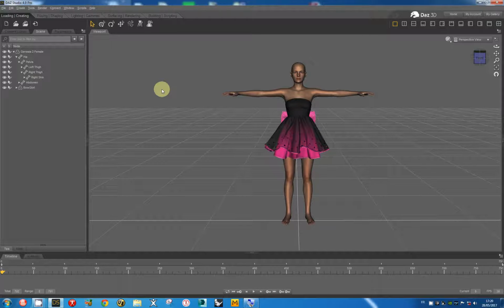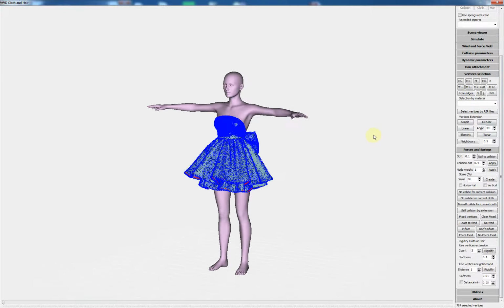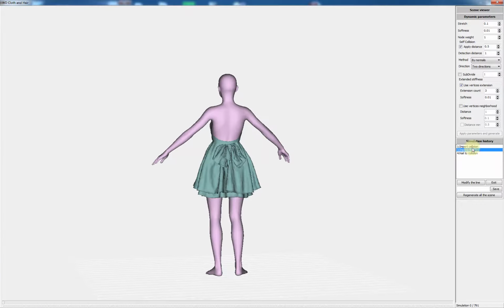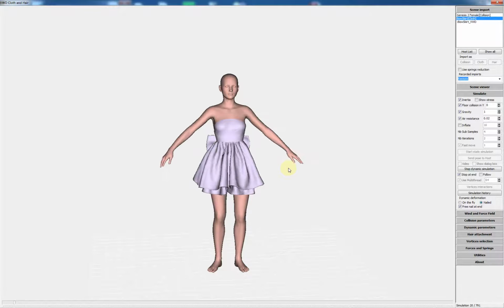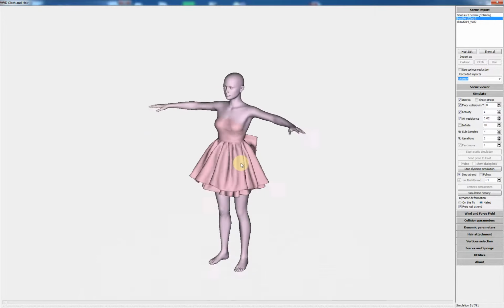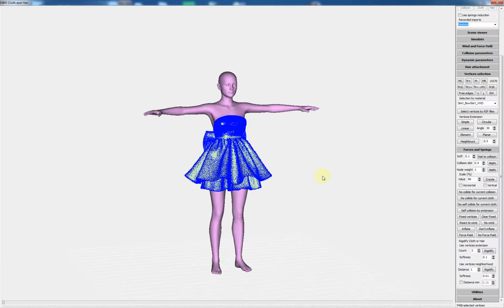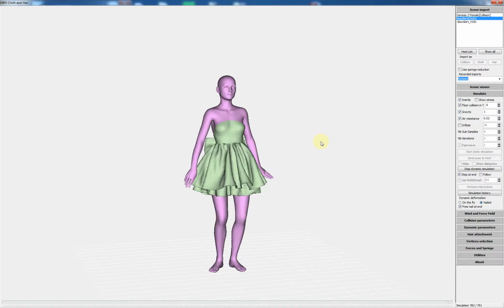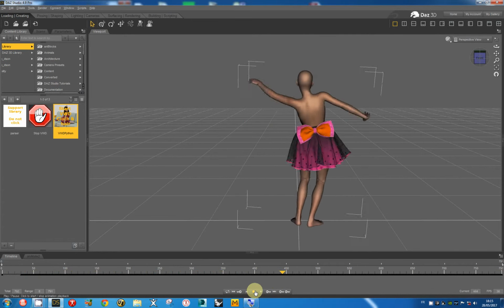VWD Tutorials - Bow skirt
A new tutorial in English. I hope it will be useful.
There are some small defaults on the result.
A simple test shows a self-collision distance set to 1, resolves a great part of the small interpenetrations.
You can increase the number of iterations and to subsample value to have a perfect result. The simulation time will be longer.
I hear you already : when will he finish the GPU version. ;-)